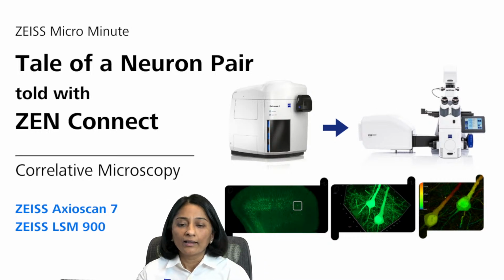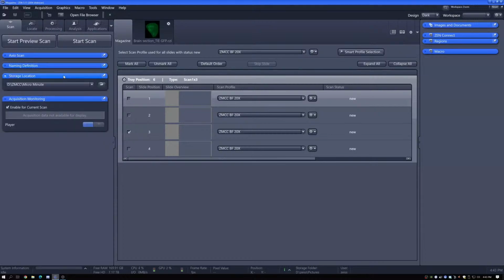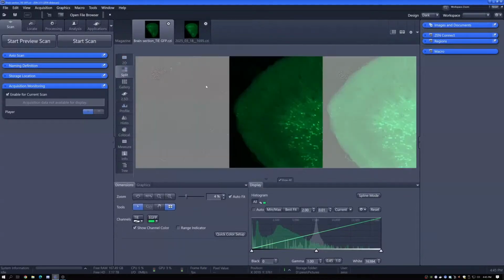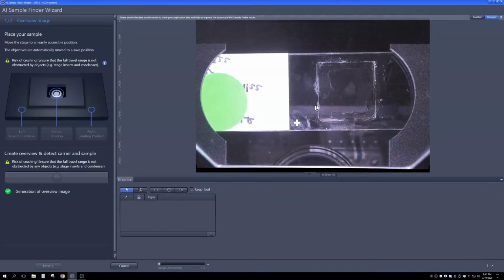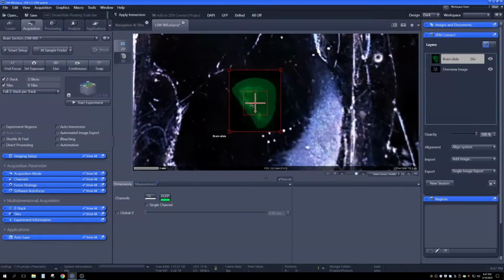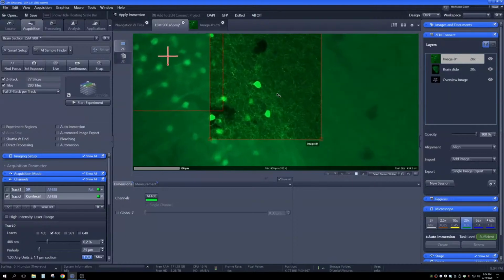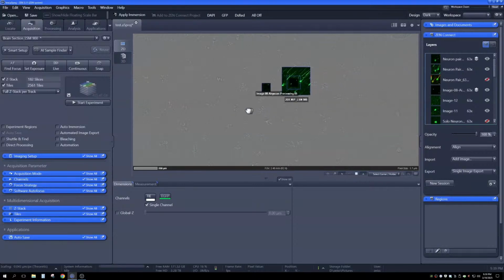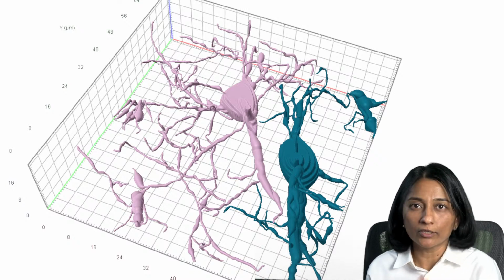Tale of a Neuron Pair told with ZEN Connect | Light Microscopy | ZMCC Live Demo | Episode 31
In this episode you will learn how to be able to:
- Image a brain section on the Axioscan 7
- Input the Axioscan image on to a ZEN Connect project file on the LSM 900, perform system alignment  and collect high resolution data
- Correlate a region of interest between the Axioscan and  LSM 900 data